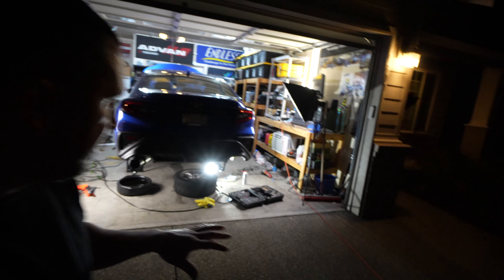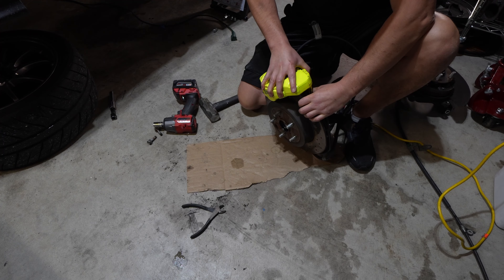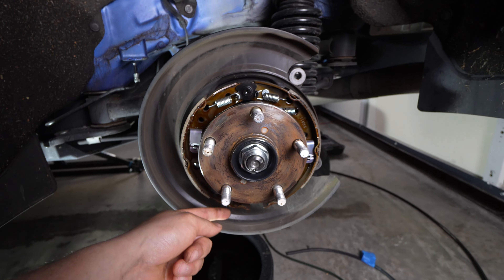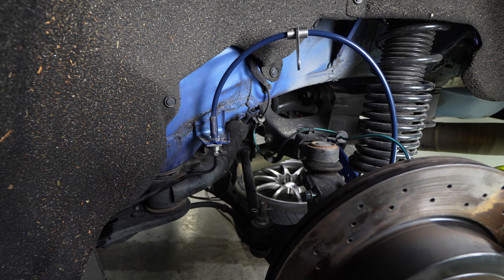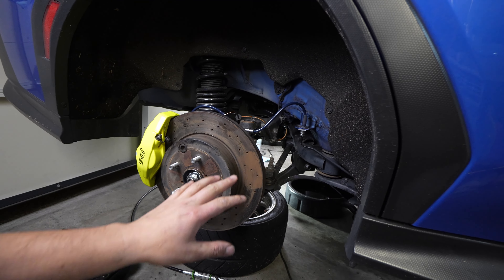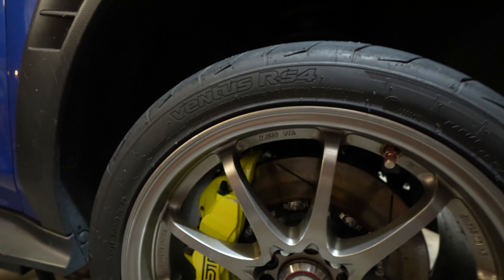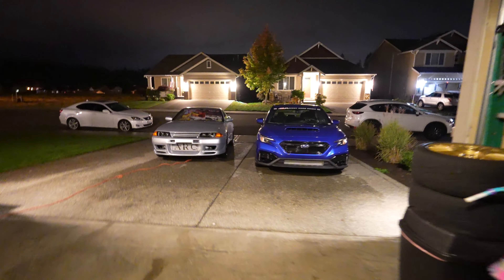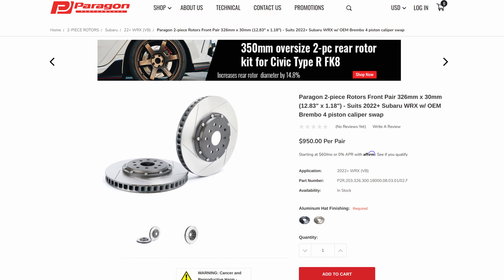VB WRX STI Brembo rear brakes MOST NEEDED UPGRADE! 2024 TR WRX brakes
How to install STI 6 piston Brembo rear brakes on a VB WRX. No 7.5 mm front brake rotor spacer is needed with Paragon Brakes 2 piece rotors.  Paragon Brakes offers rotors to work with 4 or 6 Piston STI Brembo brakes. Installing Rotora brake lines on my VB WRX. These Rotora stainless steel lines will give better brake pedal feel and feedback. With $48,000 price tag on the 2024 WRX TR. This is a nice option for the 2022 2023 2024 WRX VB community.

QuickJacks 5000 lift system
Motul RBF 600
Flair nut Wrench set
Torque Wrench
Wheel Lugs
Sparco Sweatshirt

Motul RBF600

Motul RBF600

Editing computer Apple 2023 MacBook Pro Laptop M2
Main Lens Sony 10-18
Low light wide angle lens Sony 11mm F1.8
Full frame lens Sony 28-70mm
IPhone 13 pro
GoPro Hero 11 BLK